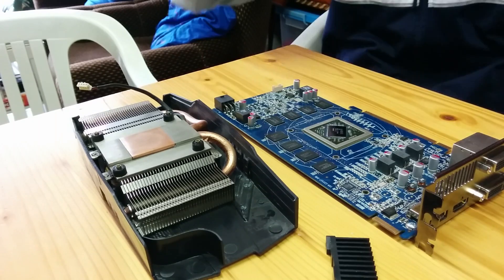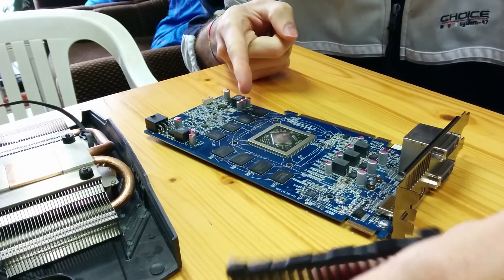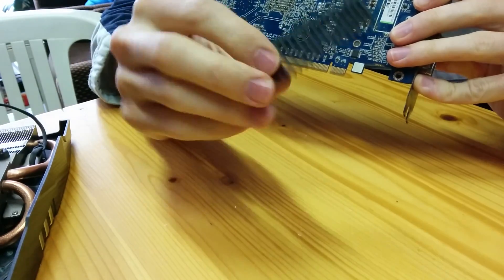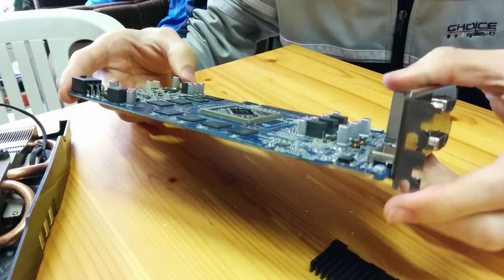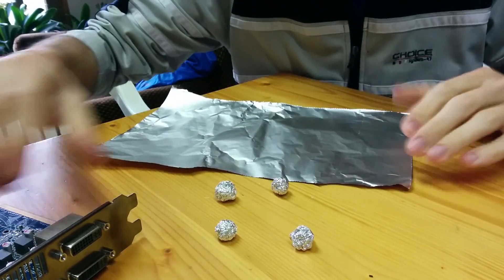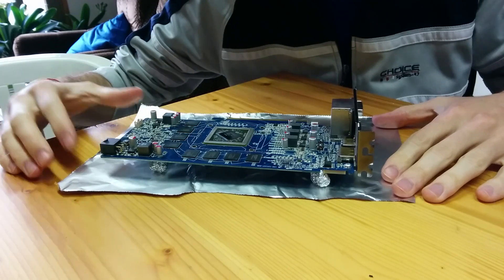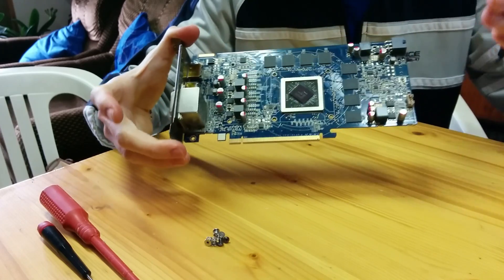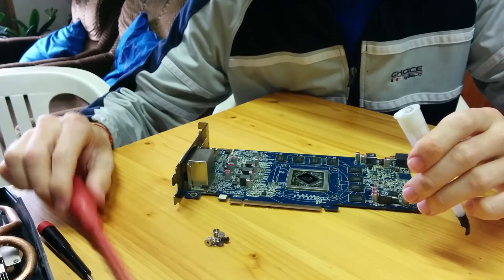Video Card Oven Trick - Radeon HD 6850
Today my video card broke (black screen with blue vertical lines on startup) so I decided to try the oven trick!
I also tried it in the past on a GeForce GT540m and it worked in that case too. I recommend you try this before you throw away your broken video card!